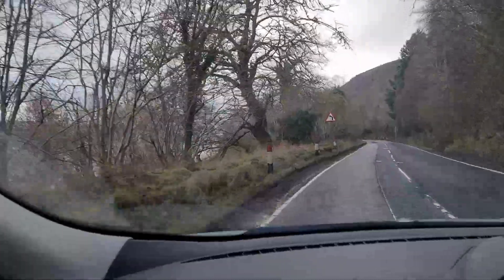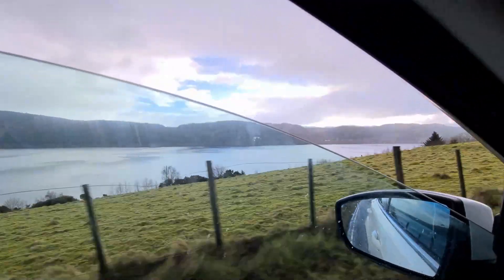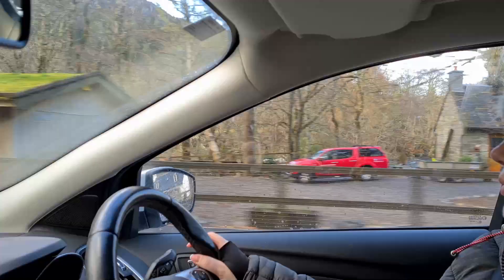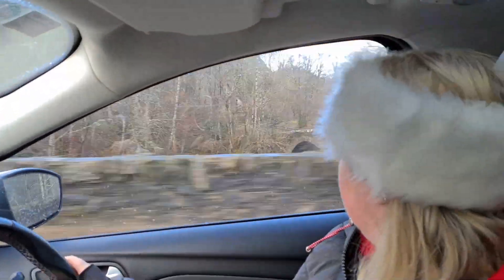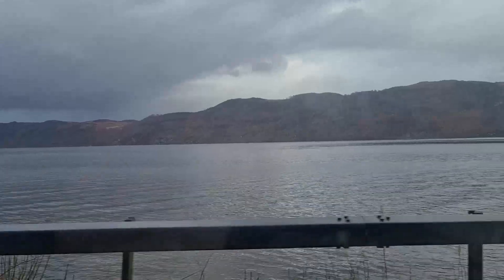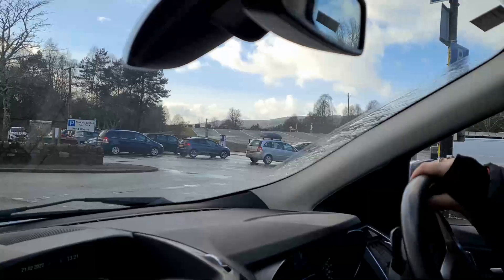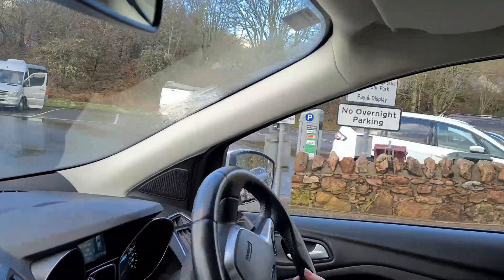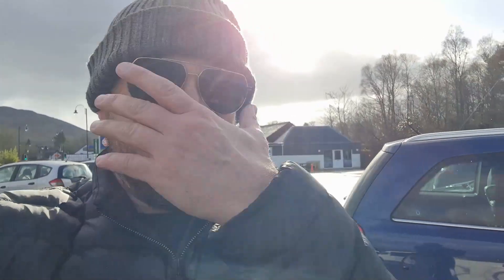LOCH NESS Travel Guide - Our Tour Around the Most Famous Loch of Them All!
Here is the best of our tour around Loch Ness!

We drove from Edinburgh and up past the Cairngorms to see Scotland's most famous loch, doing a full circuit of it and seeing such amazing sights as the Falls of Foyers, Urquhart Castle and Fort Augustus for a boat trip!